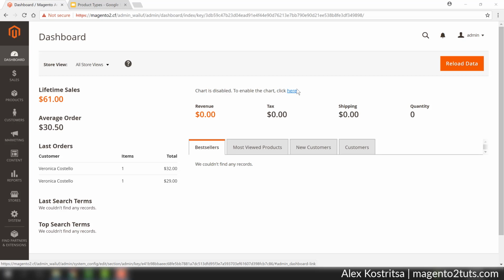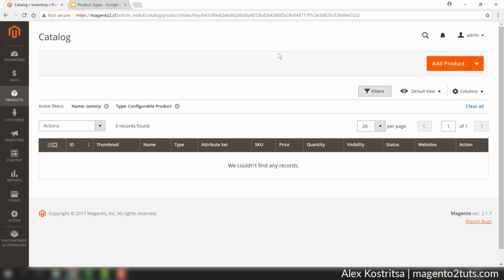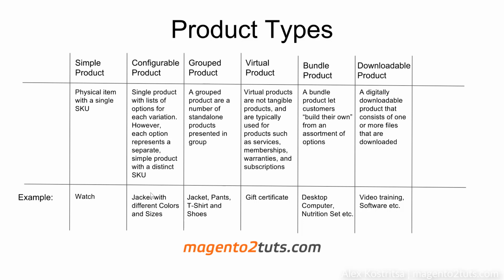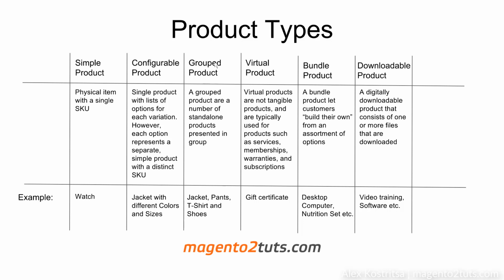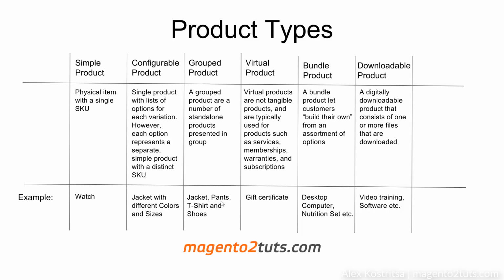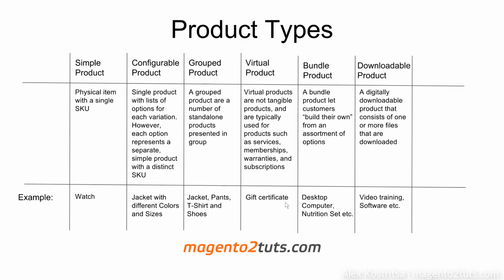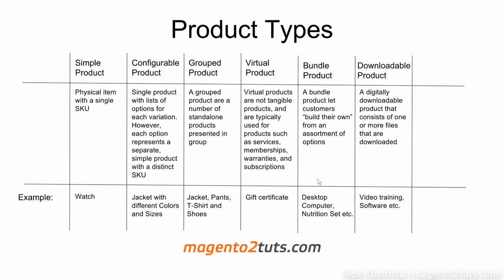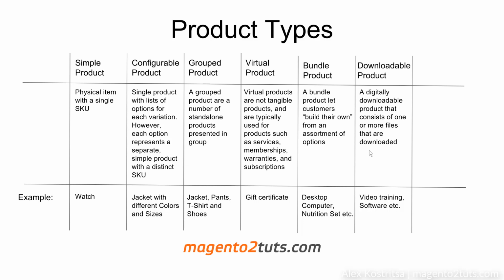Product Types in Magento 2 (Lesson #12)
Lesson #12: Product Types in Magento 2